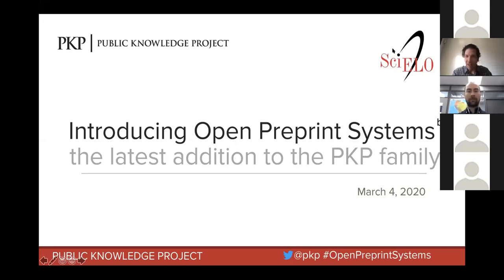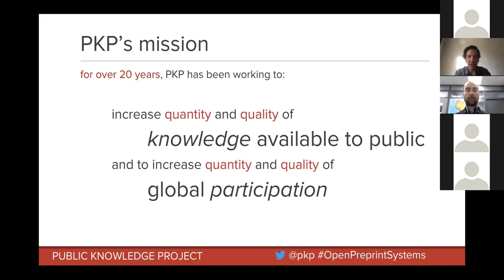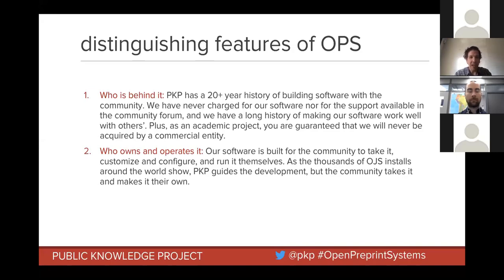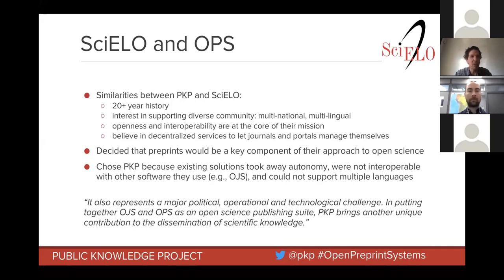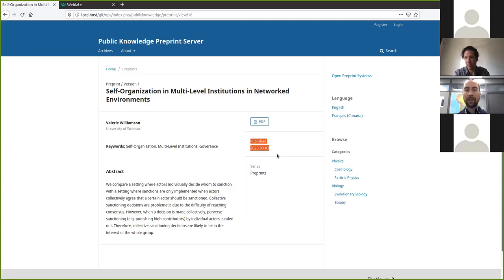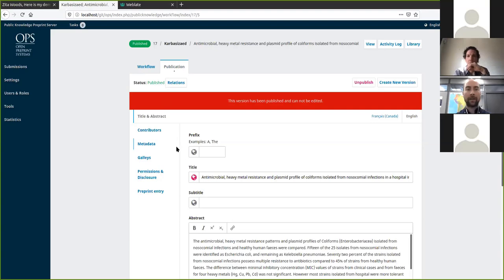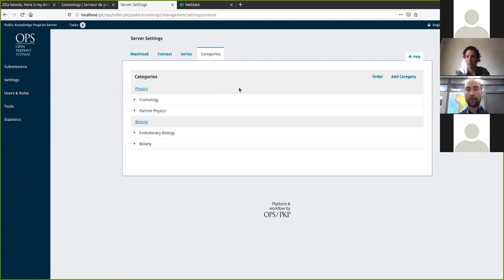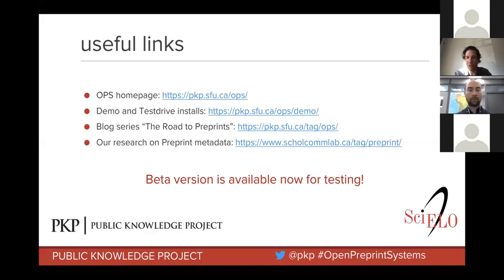Open Preprint Server (OPS) Launch Webinar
Watch the official launch of PKP's latest free, open source software application that was broadcast on March 4, 2020.